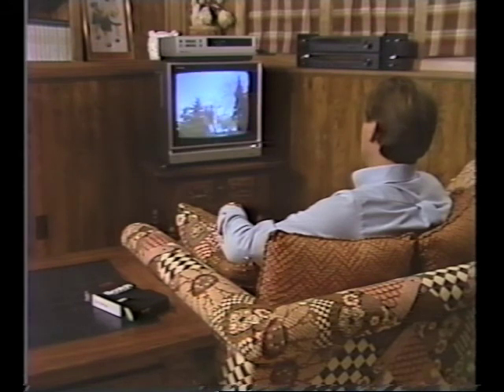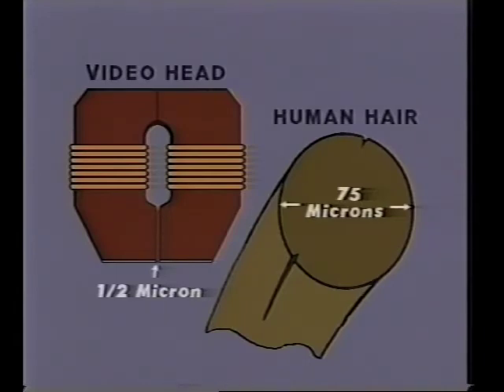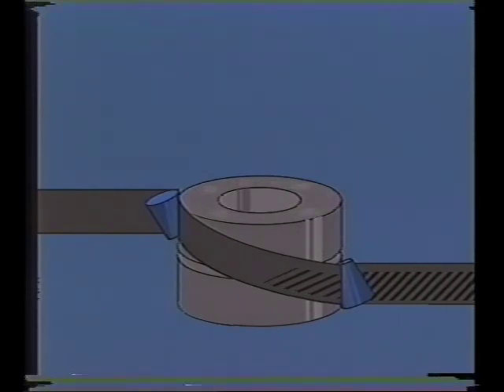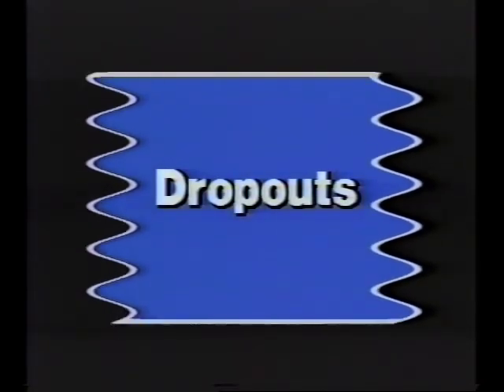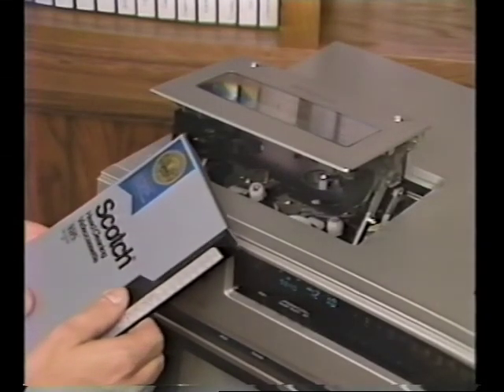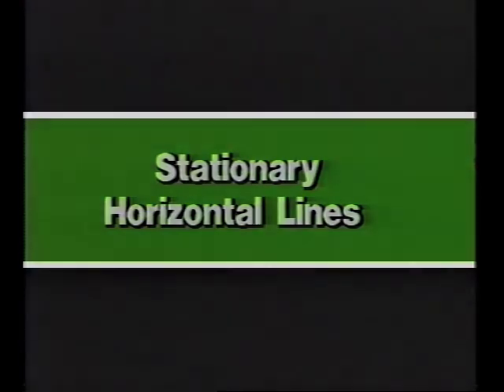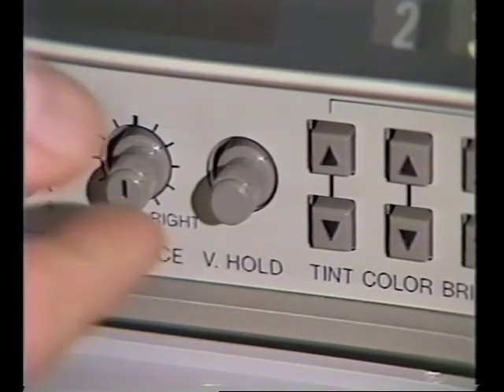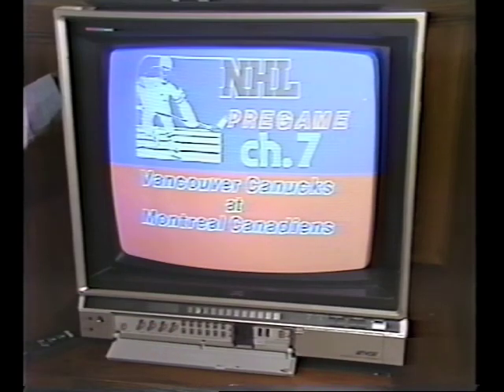VHS TroubleShooting Tape04